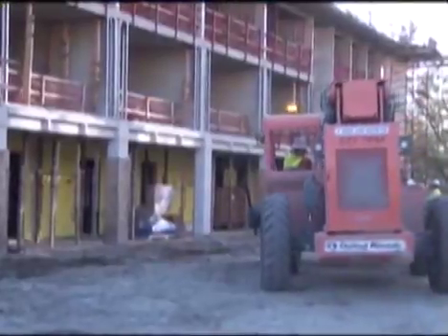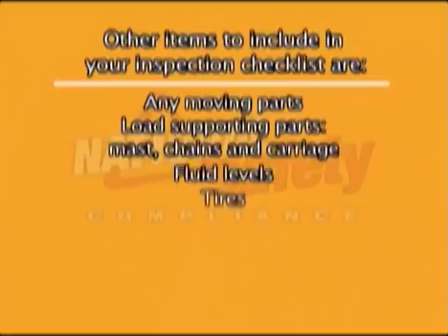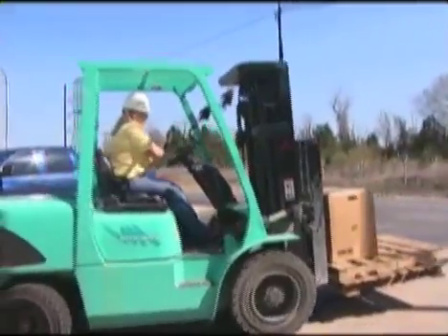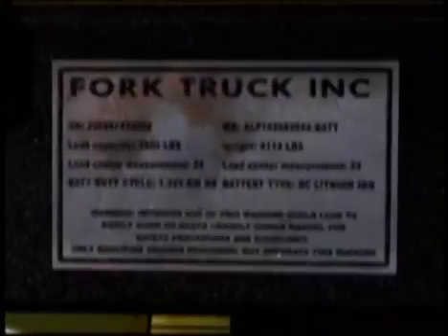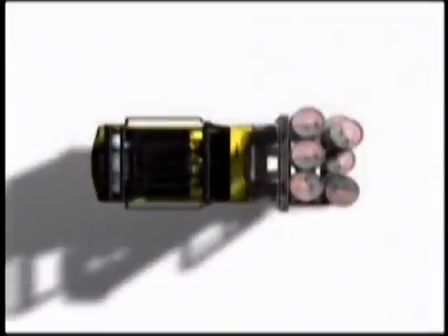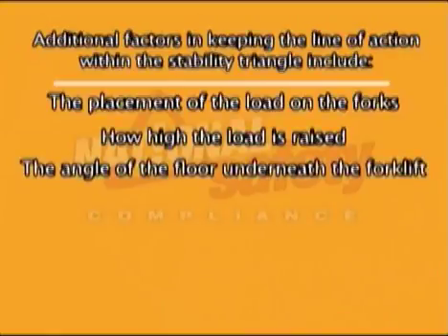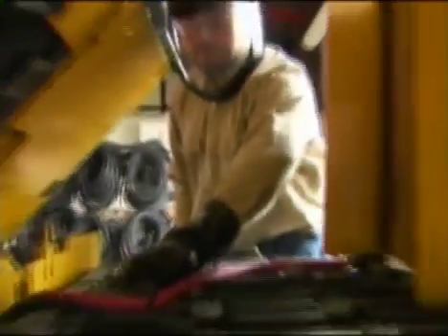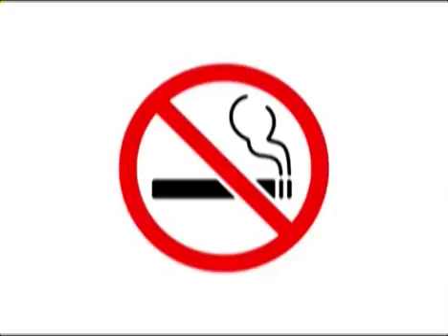ForkliftsR2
Remtech Forklift Training Video